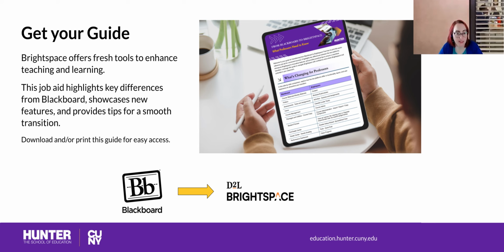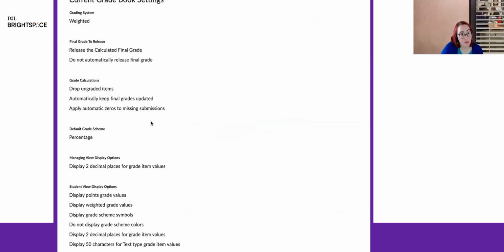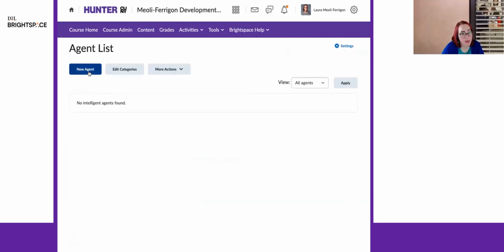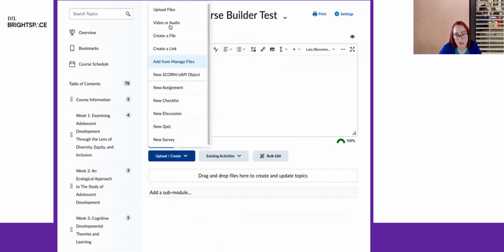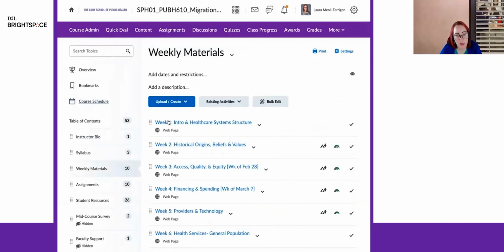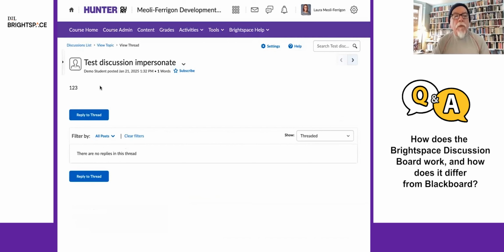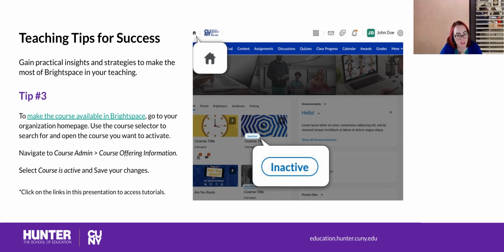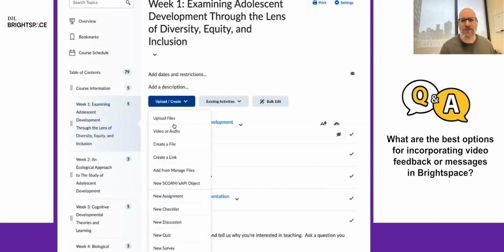Simplifying Brightspace Migration: A Quick Step-by-Step Course Setup Guide for Hunter SOE Faculty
This webinar was presented by Laura Meoli-Ferrigon, Instructional Designer.

As we leave Blackboard behind and transition to Brightspace Learning Management System (LMS), join Instructional Designer Laura Meoli-Ferrigon for a group webinar designed specifically for Hunter College School of Education faculty. This quick, virtual presentation and Q&A will help you set up your Spring courses with confidence. Whether attending live or accessing the on-demand resources (available after the event), you’ll gain practical insights and actionable tips to ensure a smooth transition.

Key topics include:
-Differences and similarities between the two LMSs
-Working with migrated Blackboard courses in Brightspace, and/or setting up a new course from scratch
-Managing the gradebook, assignments, discussions, and course availability
-Leveraging Brightspace tools like the Course Design Accelerator and Grades Setup Wizard

By the end of this session, you’ll have the knowledge and tools to design a modern, student-friendly course in Brightspace. Let’s make this transition seamless and effective!

Visit our Brightspace Faculty Hub for Hunter SOE for more webinars and tutorials